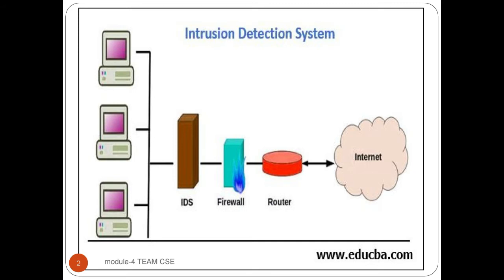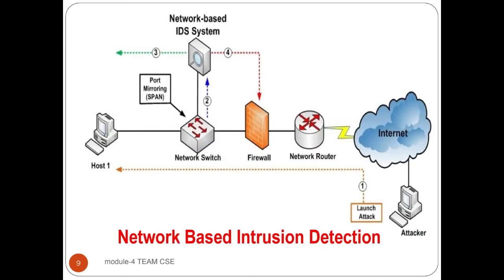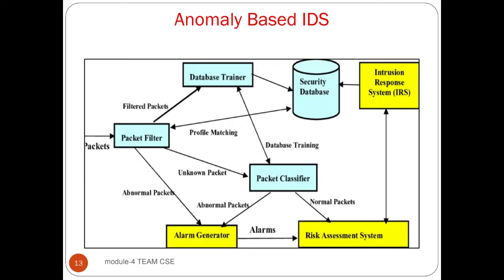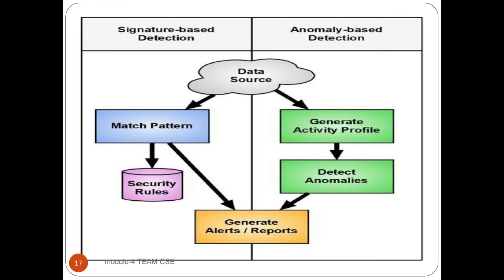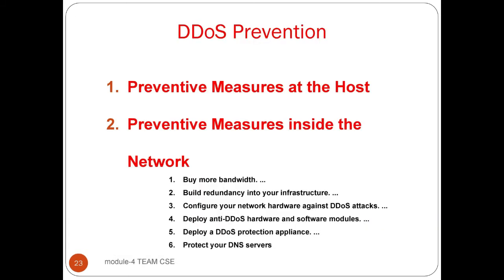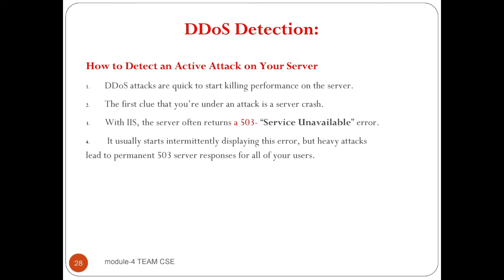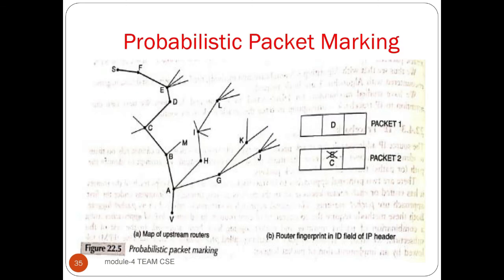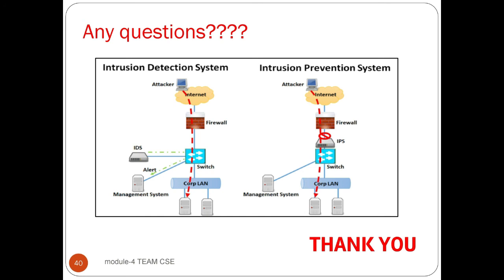Module-4 intrusion prevention system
PANI RAMA PRASAD, AZHAR BAIG CSE DEPT, BITM, BALLARI.